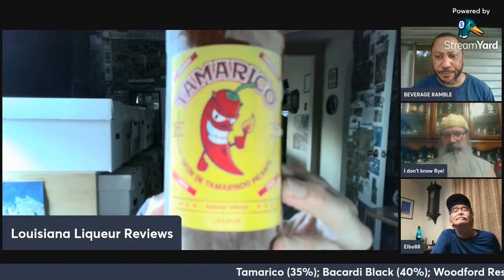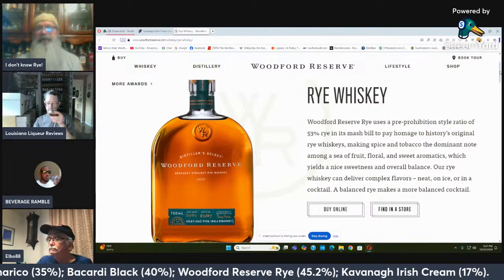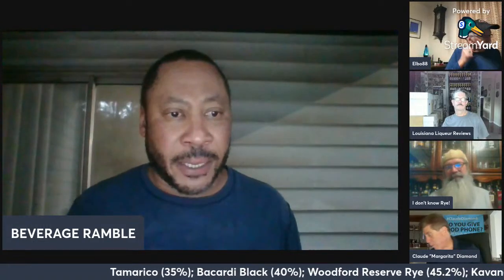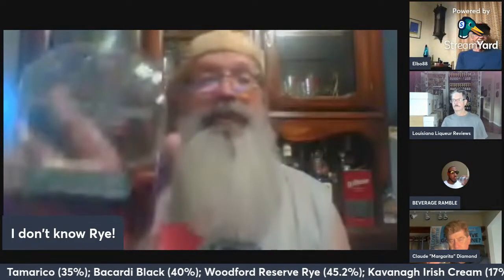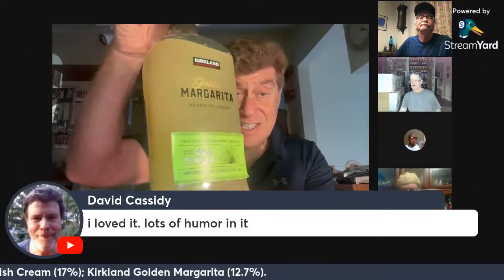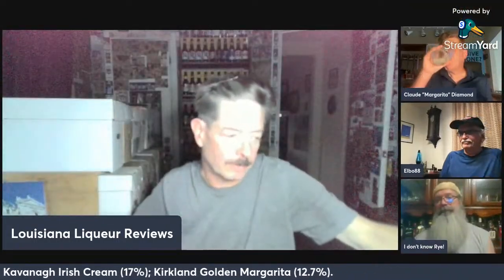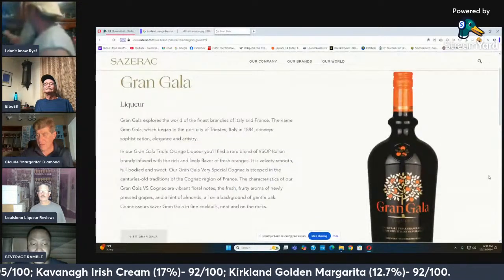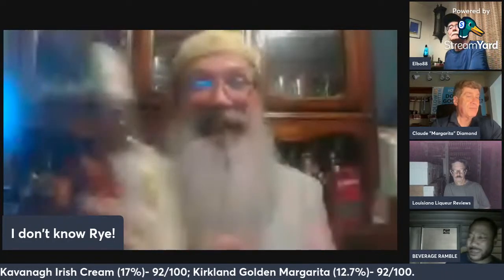Fandango Friday of Oct.. 25, 2024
Examining various liquor/liqueur brands.